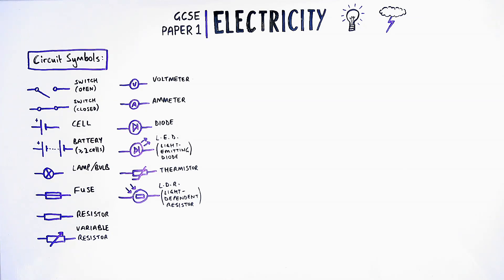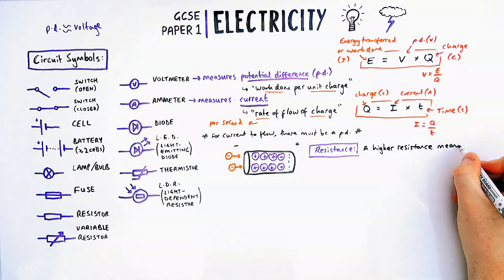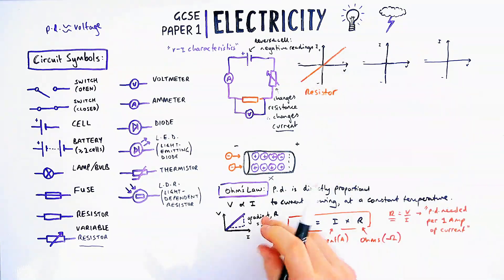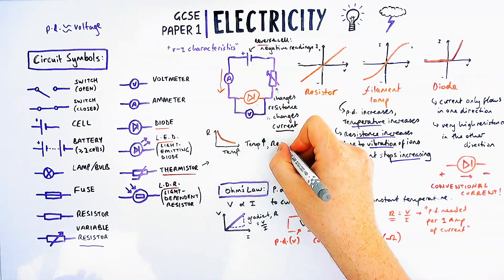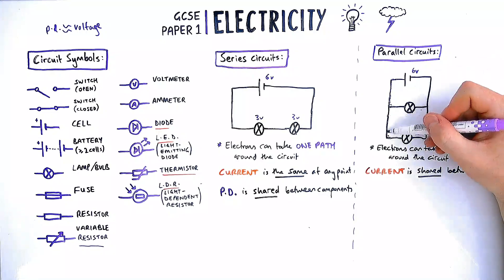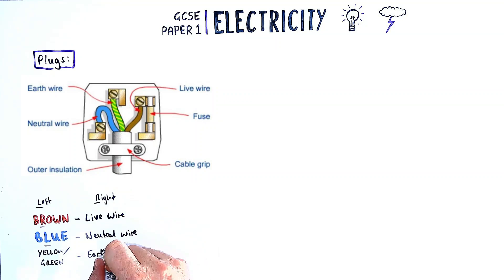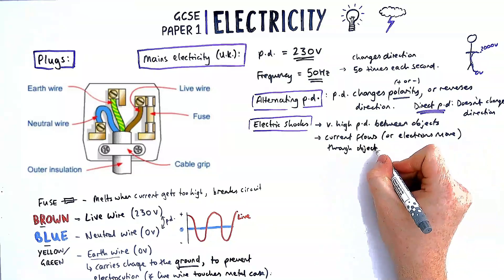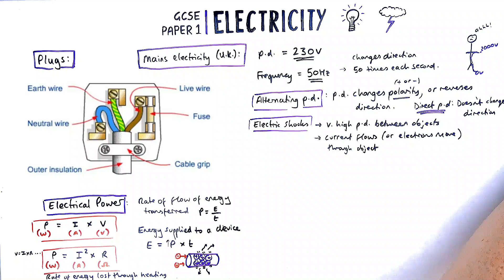All of ELECTRICITY topic in 15 minutes! (GCSE Physics Paper 1)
Everything you need to know about the whole Electricity topic for AQA and other exam boards - updated for 2025 GCSEs.

00:00 Component symbols
00:47 P.d. and current
01:54 Resistance & Ohm's Law
02:41 I-V characteristics
05:32 Thermistors & LDRs
06:25 Series & Parallel circuits
09:28 Plugs
10:40 Mains electricity
11:25 Power
13:33 Static electricity